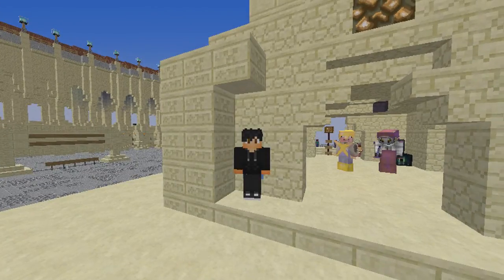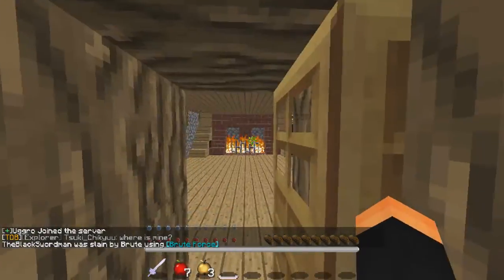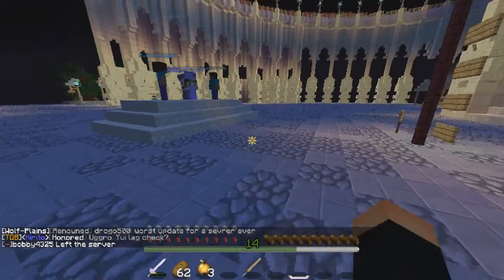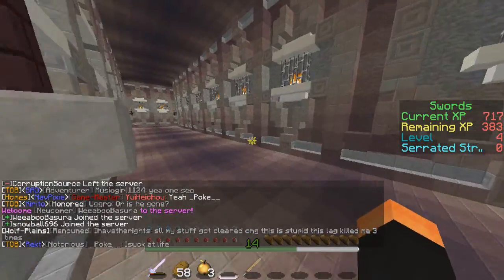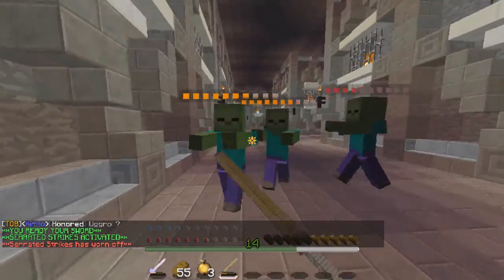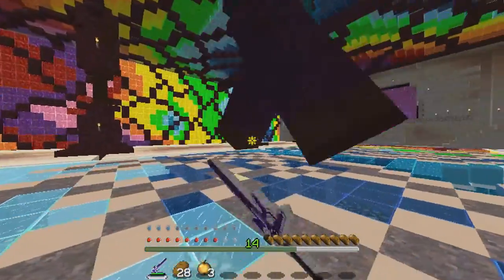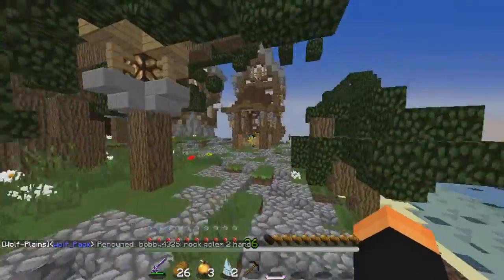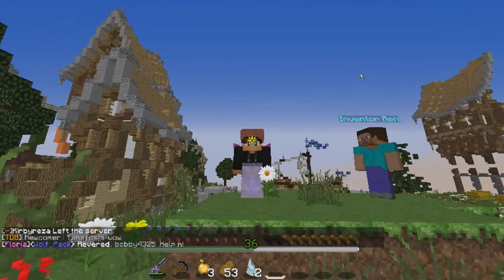Minecraft: Sword Art Online Let's Play - Episode 12 Town of Beginnings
Welcome back to Sword Art Online Let's Play! In this episode, I play through the new Sword Art Online 2.0 Server and do some exploring! I do the tutorial, buy some food, do the Town of Beginnings Dungeon to fight Illfang the Kobold Lord, talk to Asuna, and look at the next town Urbus.

IP To The Server (1.7.5):
omcolorful.world